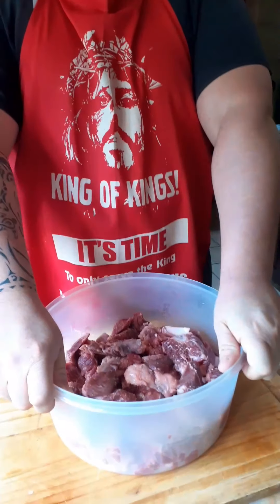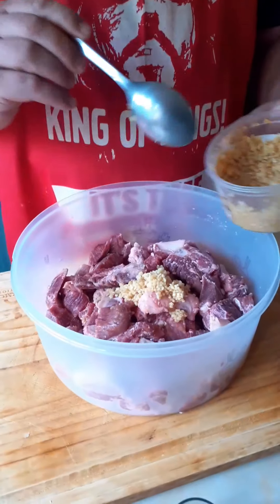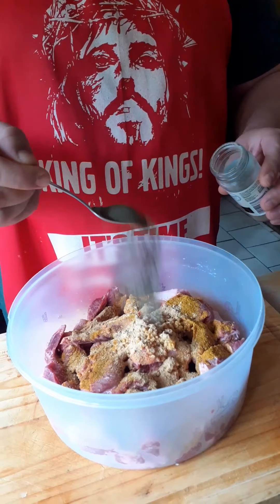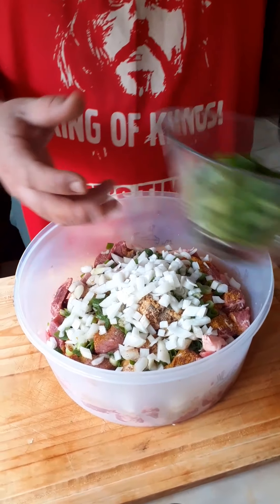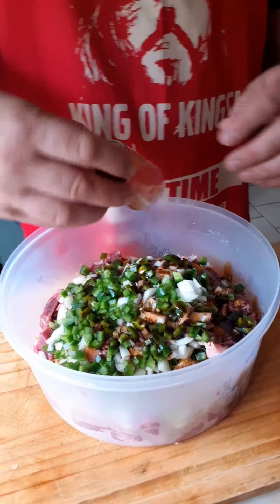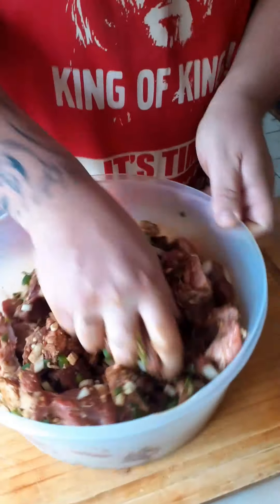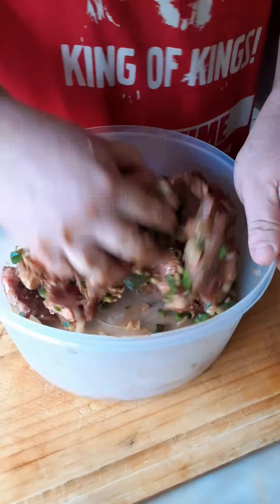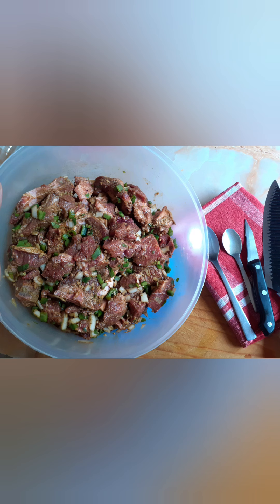Beef curry stew with white rice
Amazing and delicious Beef curry stew made with love and easy to make.